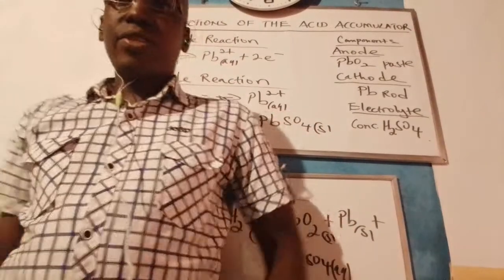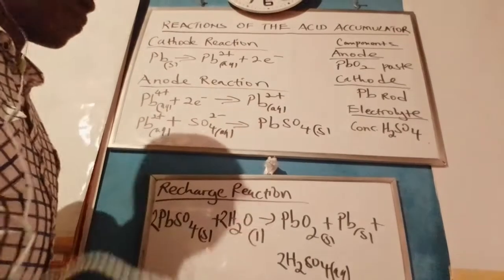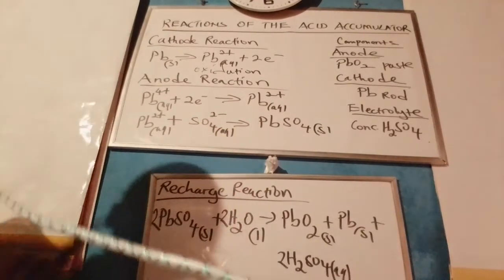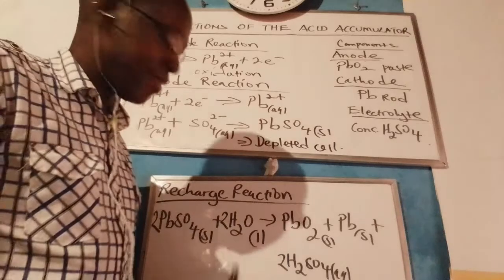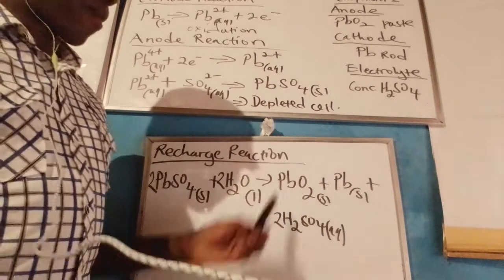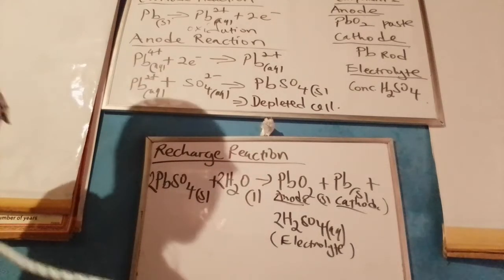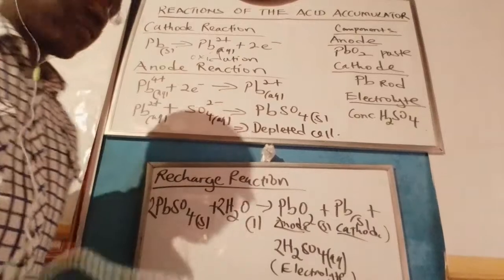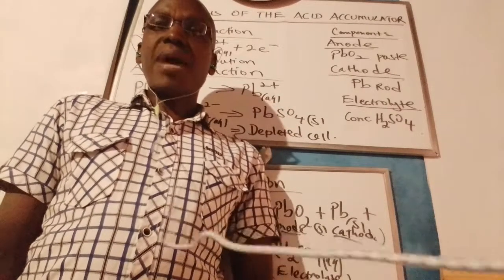Rechargeable Cell Reactions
Lead acid accumulator